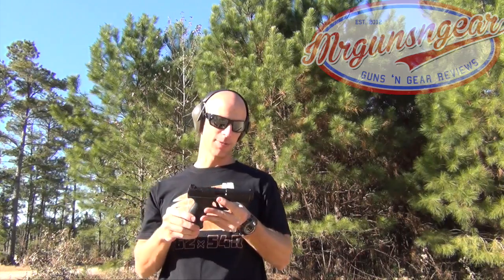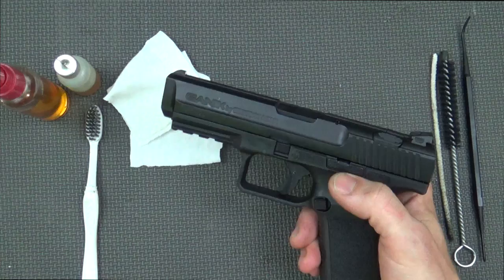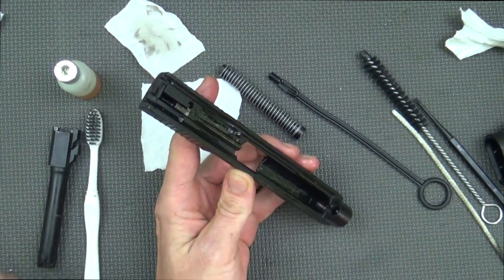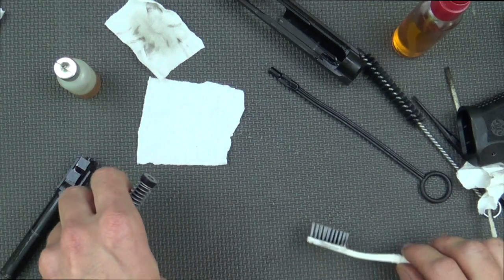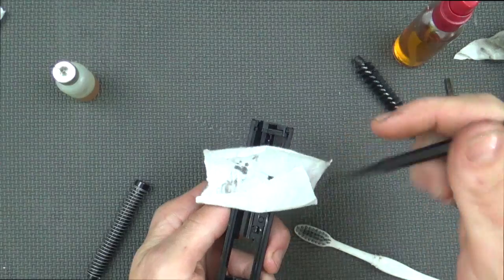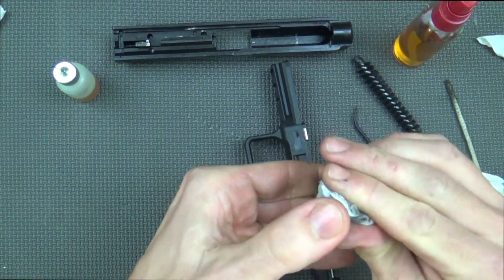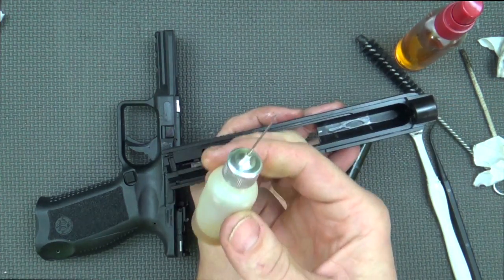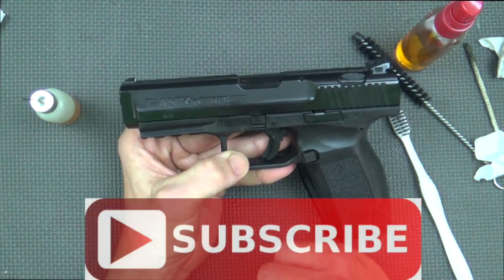How To Disassemble, Clean & Lubricate A Canik TP9SA Pistol (HD)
How to clean and lube Canik pistols.

Breakfree CLP
Needle oil bottle
Tipton Polymer Picks